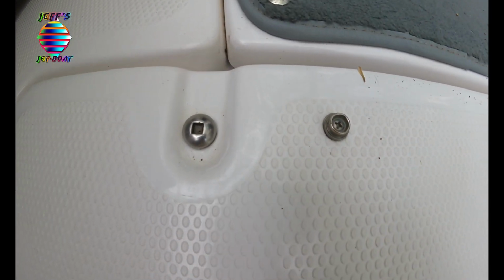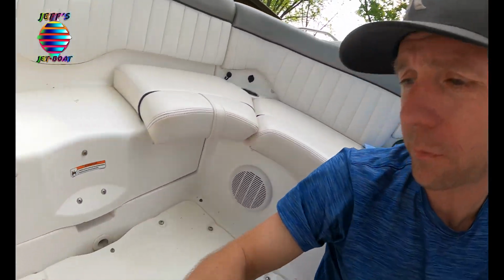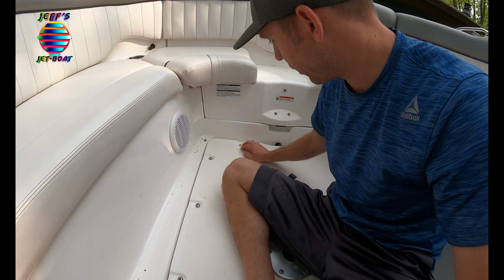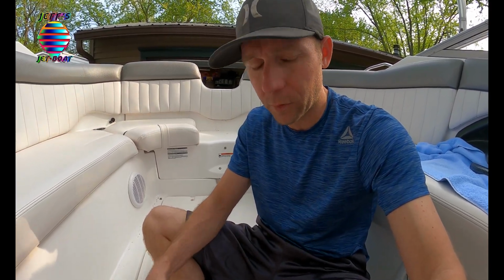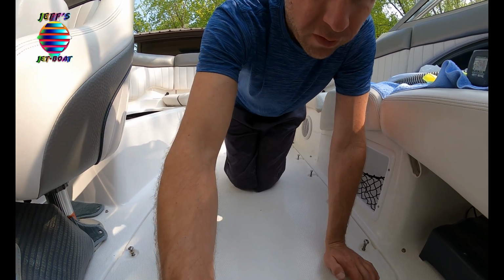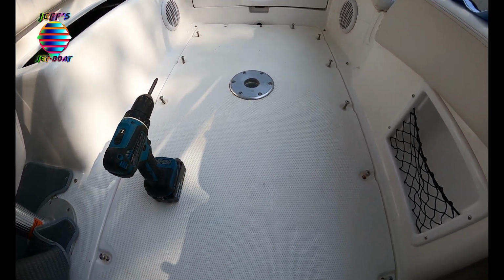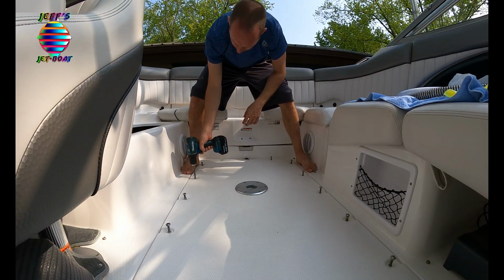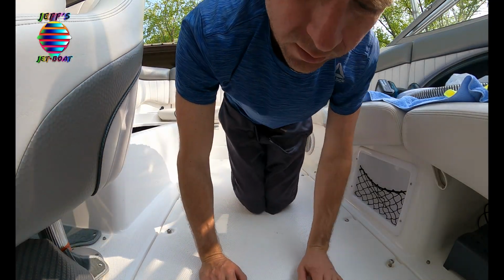Fuel Tank Hatch Removal - Yamaha Jet Boat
Hello in this video I show you how to remove a Fuel Tank Hatch from my Yamaha Jet Boat
---BOAT---
2008 Yamaha AR230
---TOOLS---
R4 Square Drive bit
---CHAPTERS---
INTRO/TOOLS - 0:00
STUCK BOLTS/FROZEN BOLTS - 0:30
REMOVING THE BOLTS - 3:05
REMOVING THE HATCH - 3:22
REINSTALLING THE HATCH BOLTS - 4:08